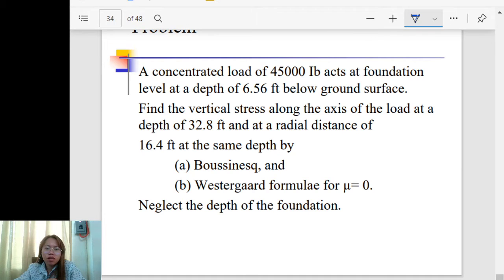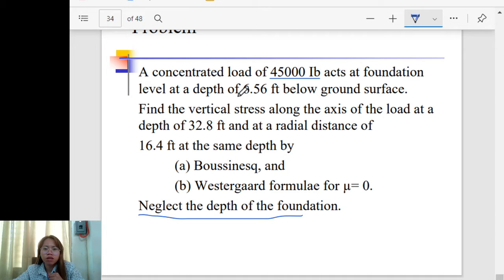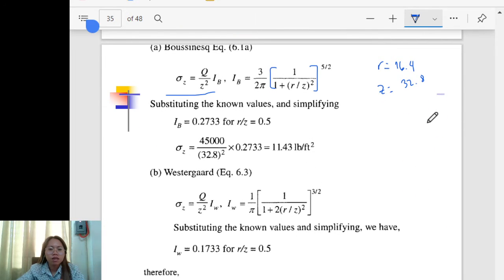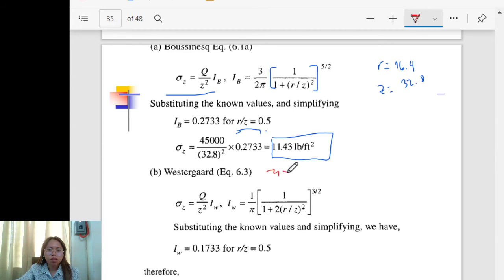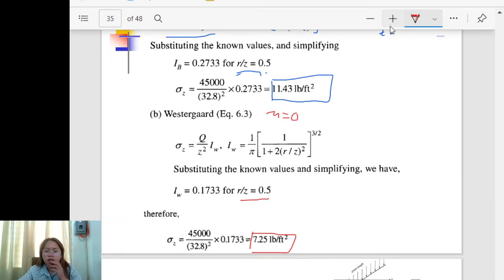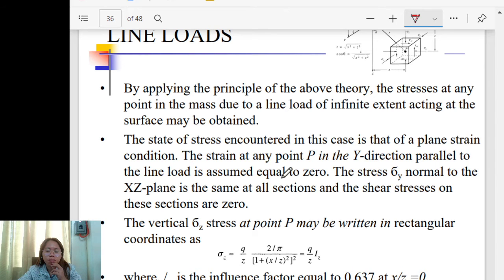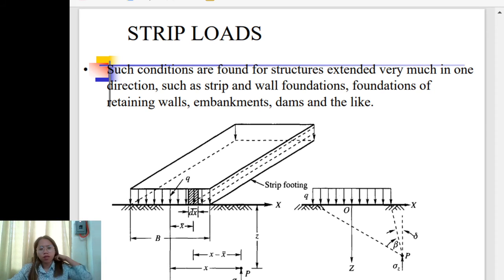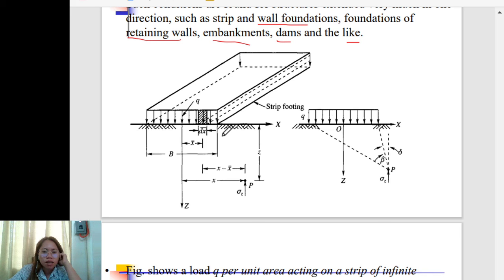Stress in Soil Mass b